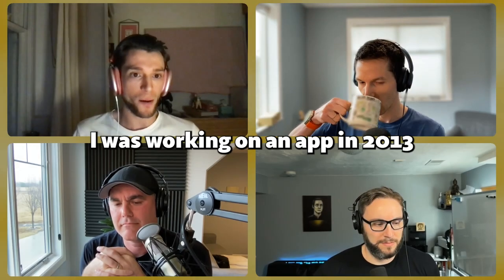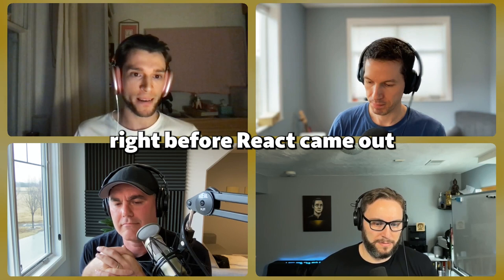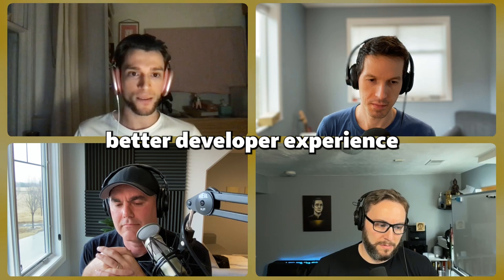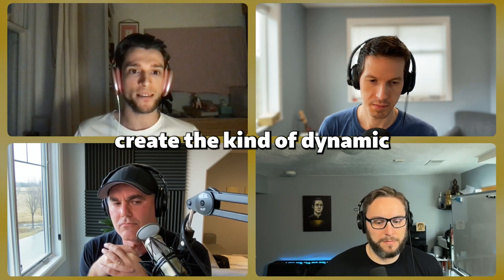Dan Abramov's response to recent React criticisms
@DanAbramov8 on on the "JS Party" podcast.